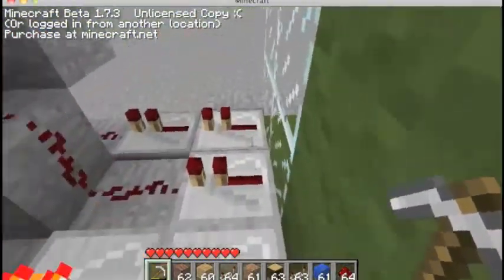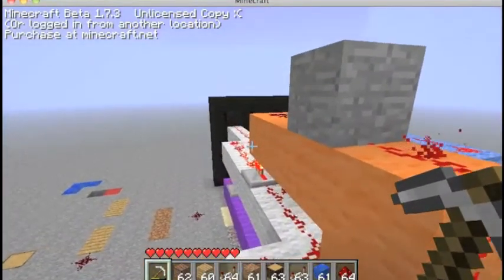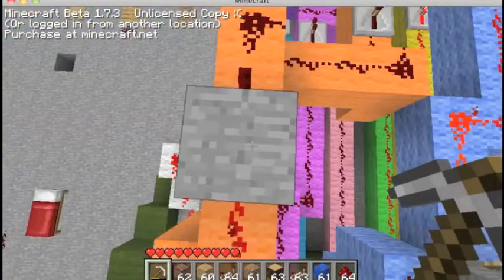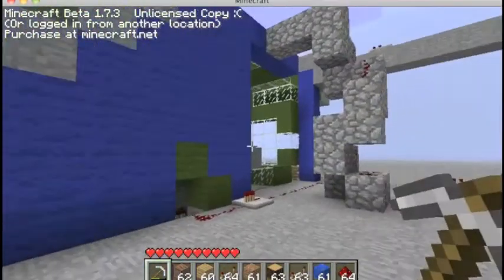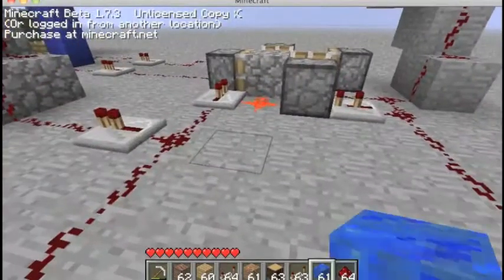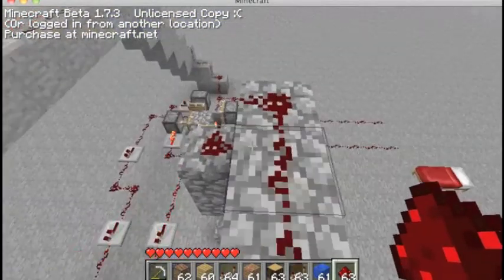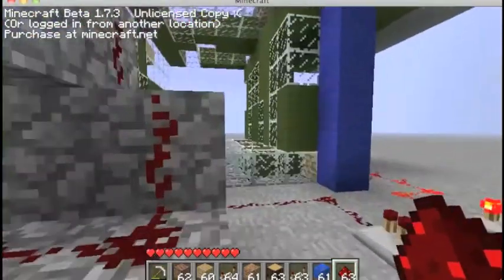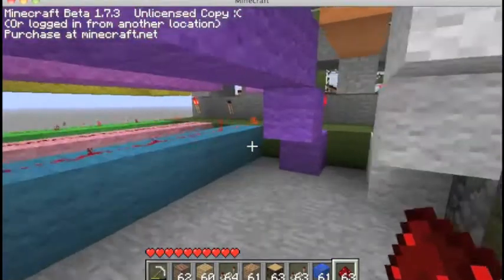minecraft animated redstone lcd (Punchcard Memory)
Okay well here is one of my most complex and largest designs using redstone my 3x3 lcd. It took 4 hours to build could have cut it in half if now that i got it down what it does it take information from the loop and puts it on a screen. You can customize what comes out by change the loop around with glass or solids. I hope you enjoy the video. If i get any special request on how to make a tutorial i might. Can i get 50 likes if so i will put up a world save of my test world.